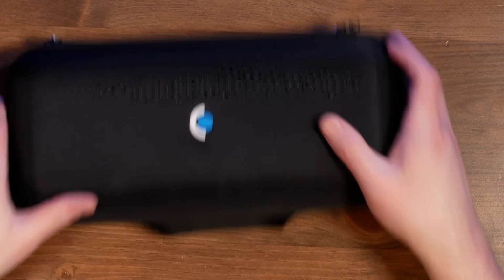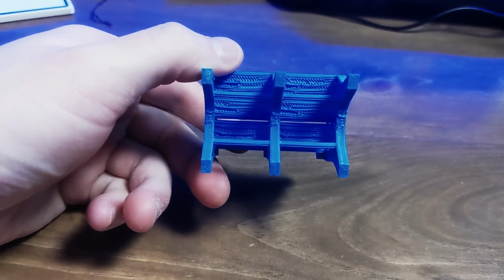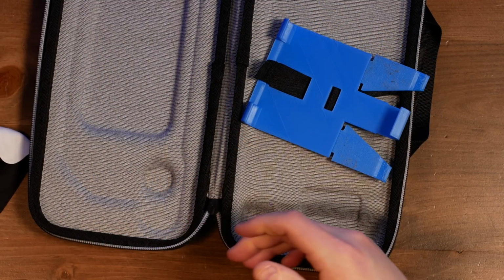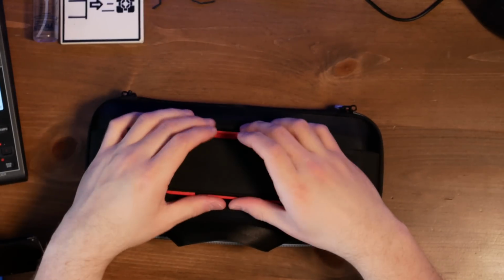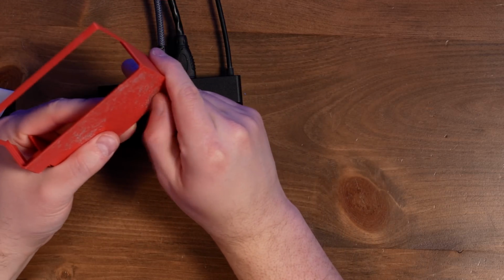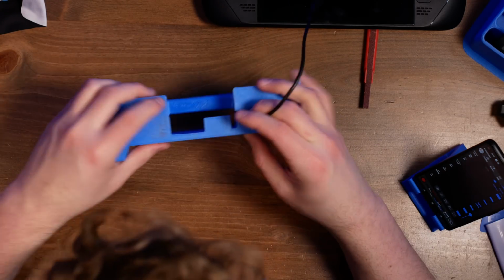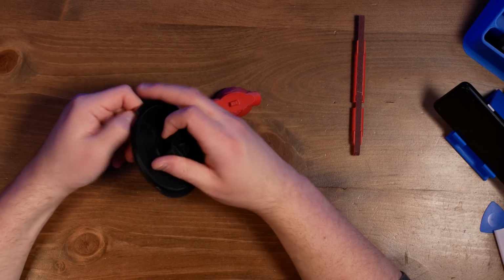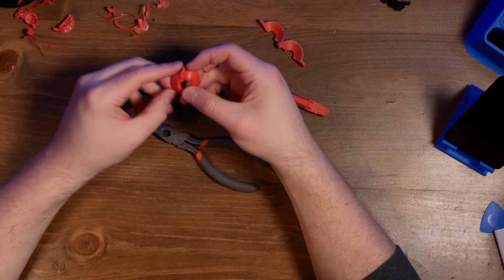3D Printing Steam Deck Mods – Are They Worth It?!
Services I Recommend:
Best Steam Deck Accessories:
❯ Gulikit KK3 Max controller
❯ DualSense Edge
❯ 8Bitdo Pro 2
❯ Amazon Suggested Products